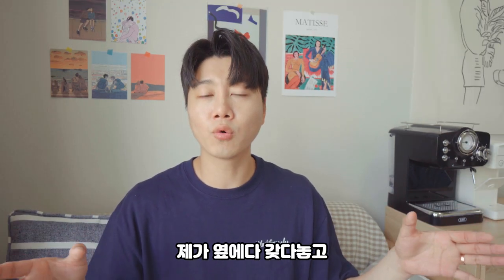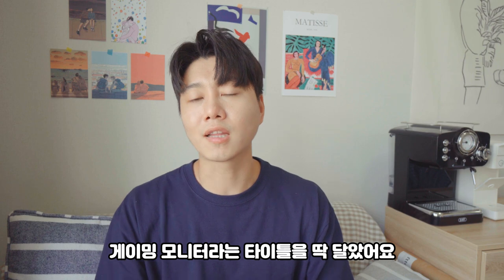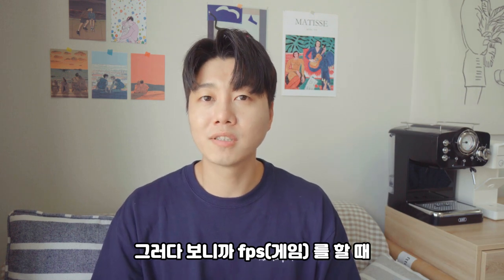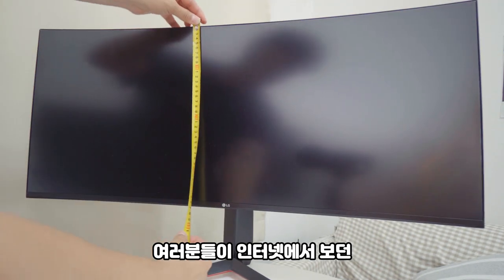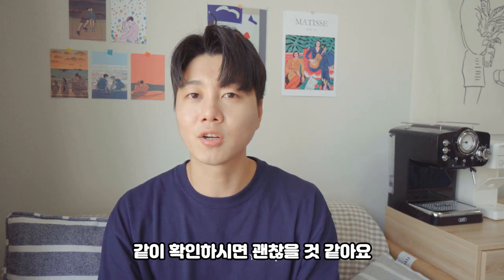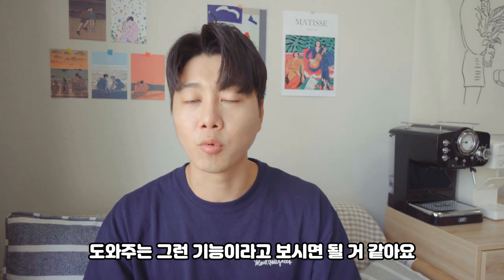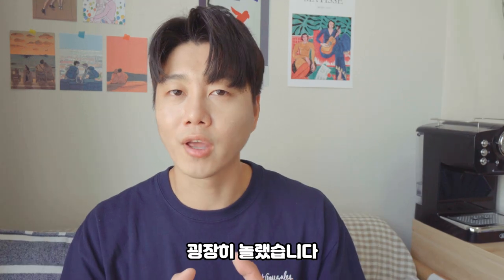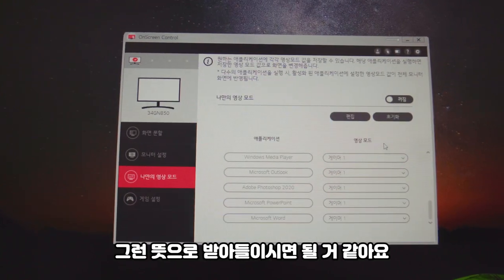🖥️ [리뷰] 160Hz nanoIPS 34인치 게이밍 모니터 리뷰 | LG 34GN850 영화감상 HDR 모니터추천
(오타 수정 후 재업로드 진행했습니다)
현재기준으로 지금까지 나온 모니터들 중에서 최강이지 않을까 싶은 모니터를 가지고 와보았습니다.
성능은 이미 괴물급이라 다양하게 소개하는 시간을 가져보겠습니다 : )

* 리뷰컨텐츠 제작을 위해 디에이치씨앤씨에서 제품을 대여해주셨습니다.